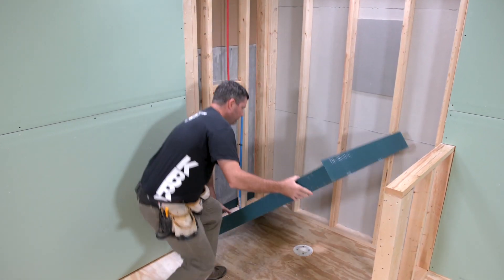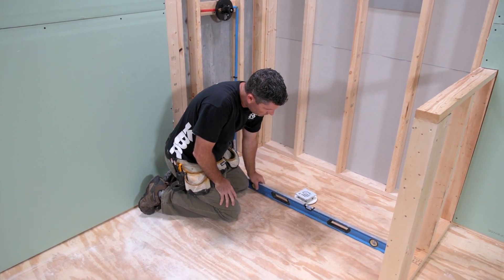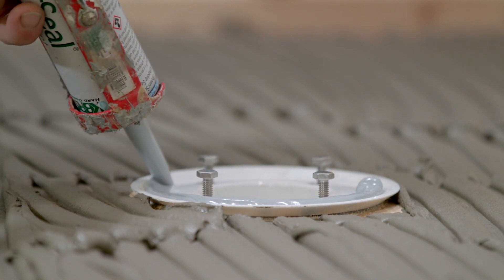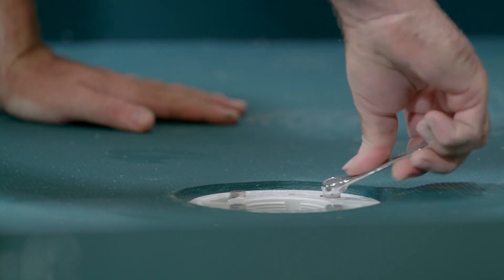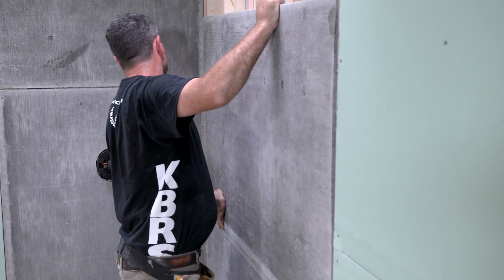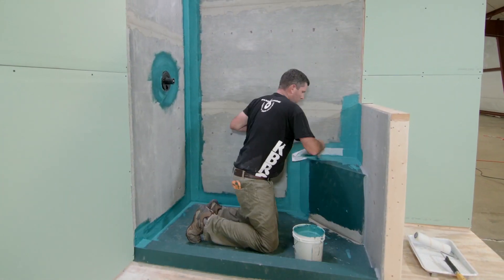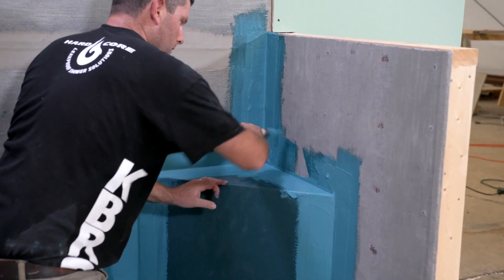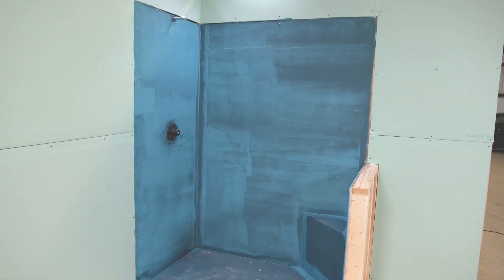How to Install a Shower Pan with a KBRS Tile-Basin®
Installs in 30 minutes or less!

The Tile-Basin® (Patented) has become the most trusted ICC approved tileable shower base in North America. The Tile-Basin® is manufactured with KBRS Hard Core Technology, making it rock-solid and 100% leak-proof, guaranteed. The factory-attached perimeter flange is engineered to prevent water from escaping from the shower area behind the tiled walls due to wall seepage or a back-up caused by a clogged drain.

We can custom manufacture a Tile-Basin® to any geometric configuration imaginable, with any desired drain location that will connect to most major-brand residential and commercial tile shower drains. Our standard sizes are ready-to-ship, and will connect to most of the popular 3-piece tile shower drains on the market.

The Tile-Basin® is factory equipped with a Perimeter flange and a KBRS Standard Curb in any combination that you specify. A HardCurb® is available as an upgrade.